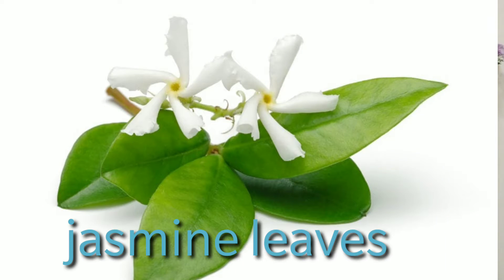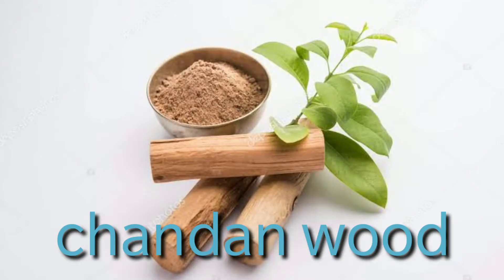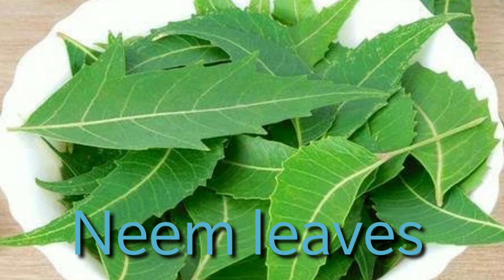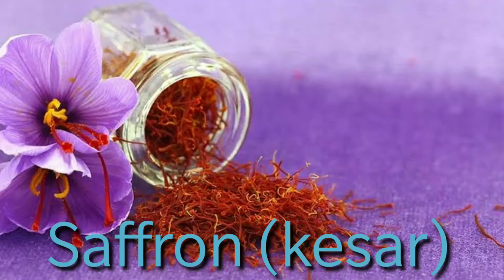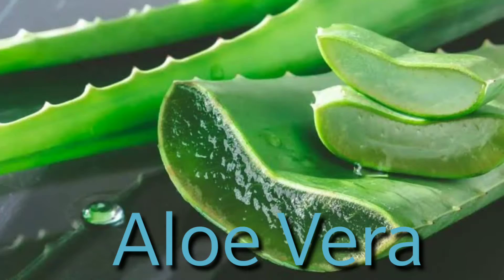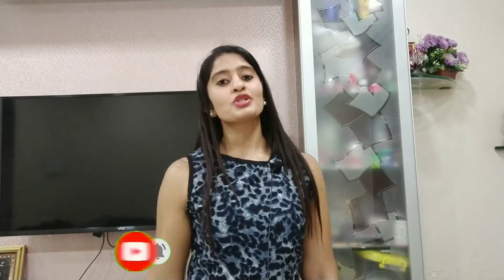5 amazing herb's for oily and dry skin | home remedies | mudralogy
Be the change you want to see into yourself and motivate others.

Keep watching, Keep learning, Keep loving yourself and Stay healthy

We are always open to your innovative ideas and   suggestions. Please do not hesitate to give your feedback in the comment section.